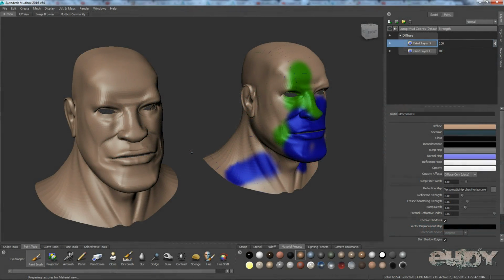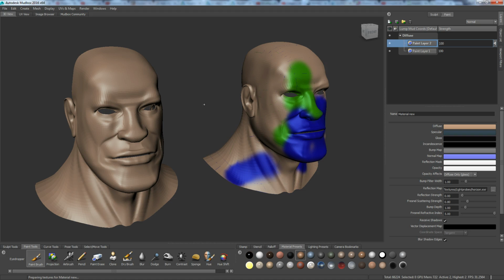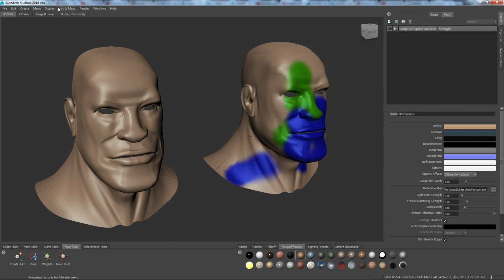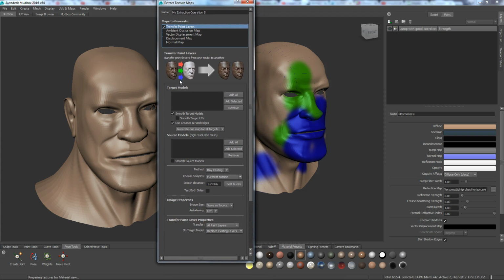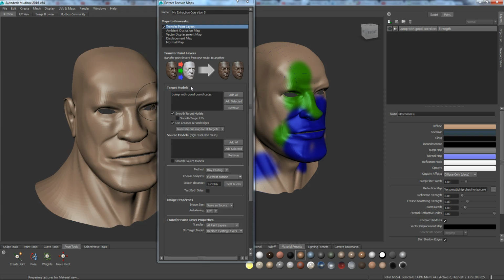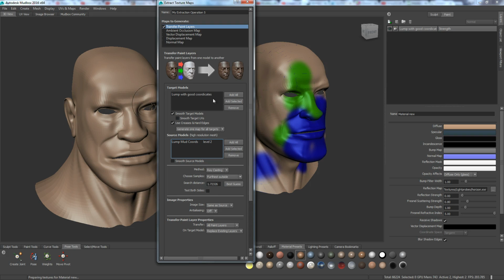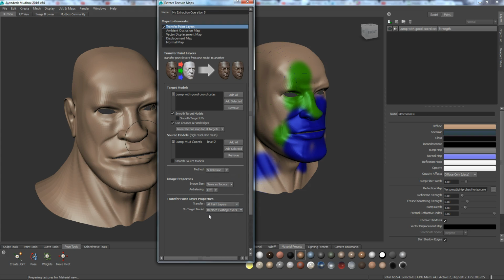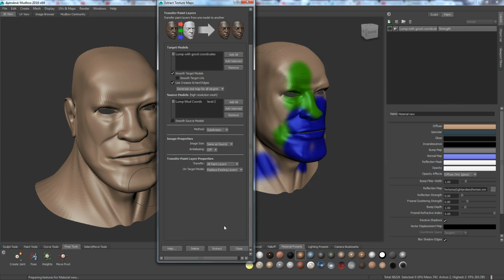Mudbox: Transfering Paint Layers